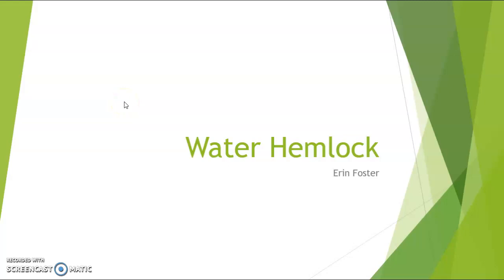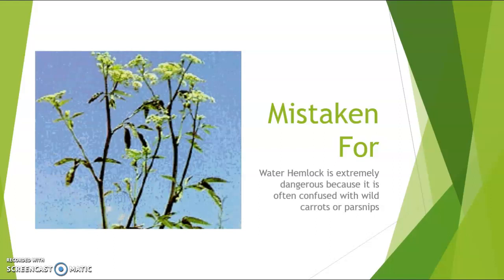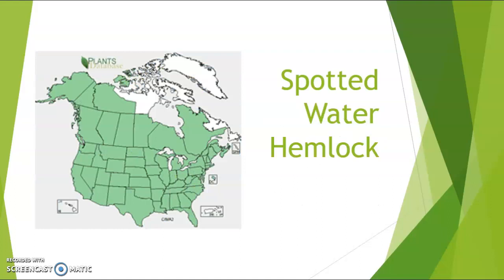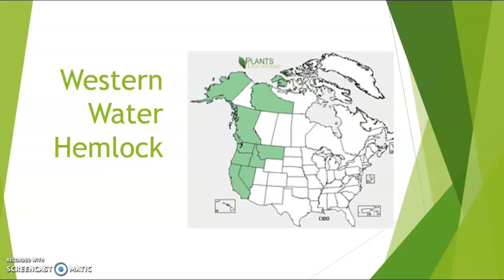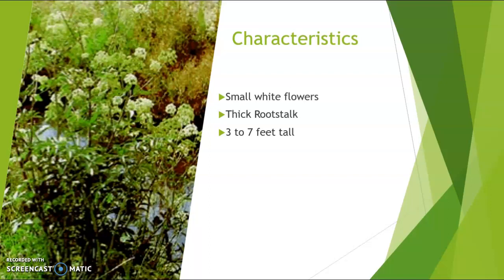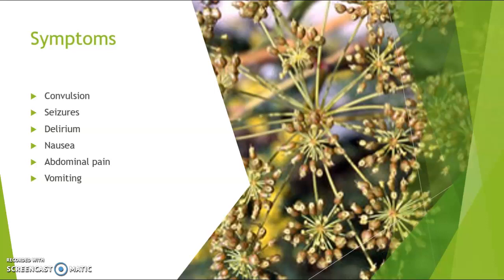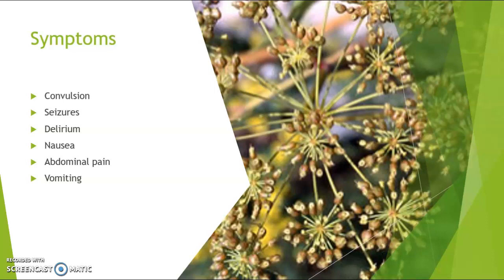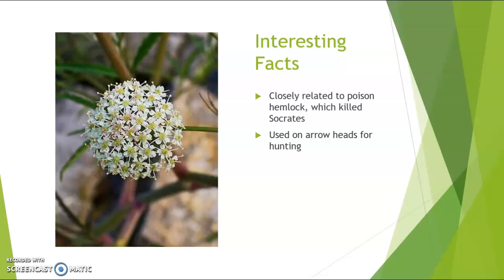Water Hemlock by Erin Foster